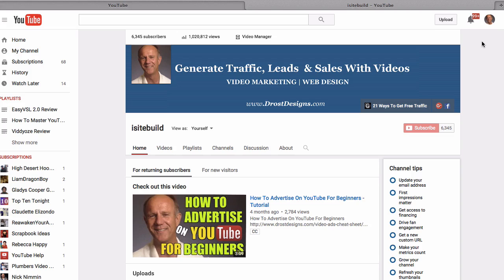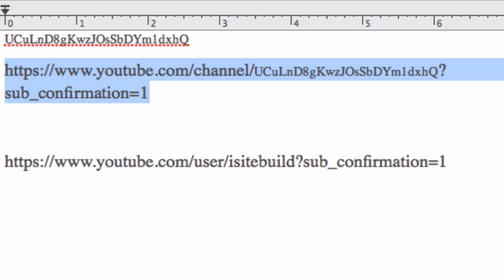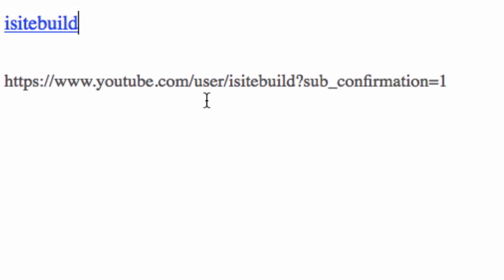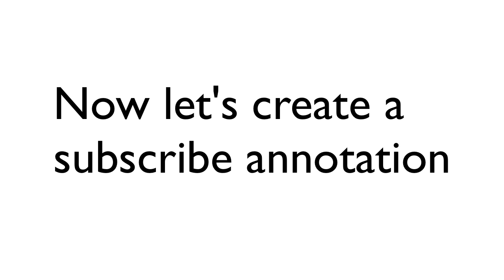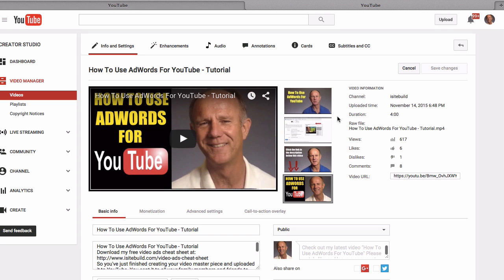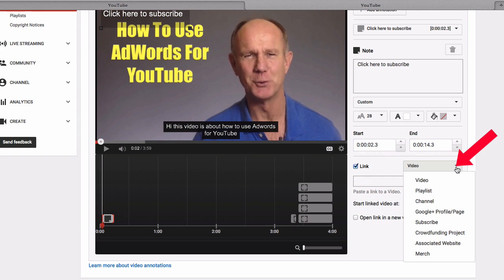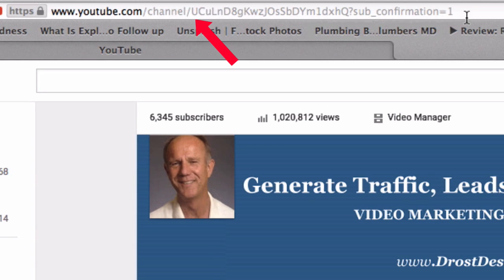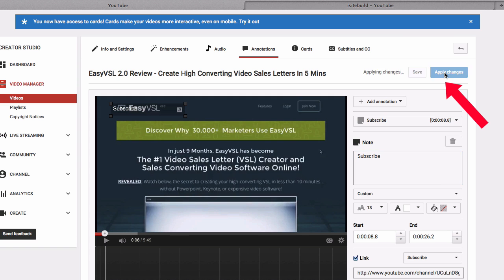How To Find Your YouTube Subscribe Link & Get More Subscribers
More subscribers means you'll get more views on your YouTube videos. More views results in better rankings because Google likes people interacting with your videos on YouTube.

Click your profile icon
Click YouTube settings
Click "advanced"
Copy your YouTube channel ID
Paste it into a text file
Replace channel ID with your channel ID.
Check it out in Google Chrome
You'll see a pop up box that says "confirm channel subscription"

Here's what you can do for older YouTube channels..

Grab the name of your YouTube channel
Paste it into your text file
In this case it says user instead of channel
Replace "isitebuild" which is the name of my channel with your own channel name
If you take that..go to Google Chrome, paste it in there...you get the same response.

Go to "creator studio"
Video manager
Select the video
Click "edit"
Click on "annotations"
So click "add annotation"
Click "note"..enlarge it a little bit
Put in the YouTube user name and it will automatically fill it in
Preview the link.
Let's try the channel link
Put the channel link in there
Preview the link
This means you can put your channel user name in here or you can put your channel id in here
It will produce the same results
Leave this box unchecked so it won't open in a new window
After you've done that click "apply changes"
Let's check the video in Google Chrome

2. Add it to your email messages
3. Add it to your website or blog

Download my free report on "YouTube Editing Secrets"
You'll learn the shortcut to video editing on YouTube that doesn't require expensive software.